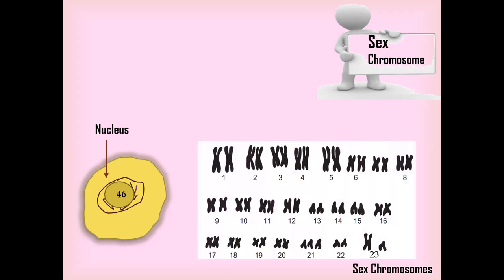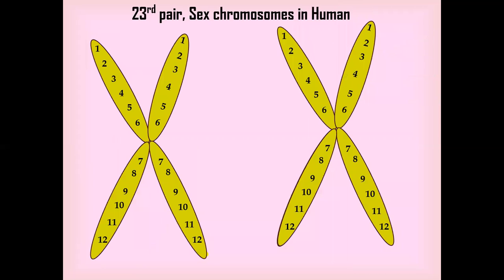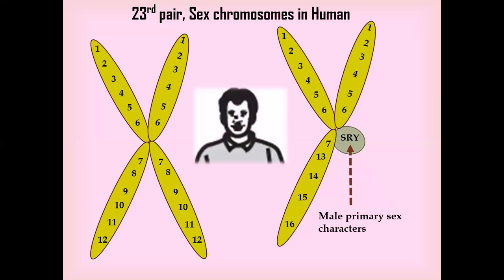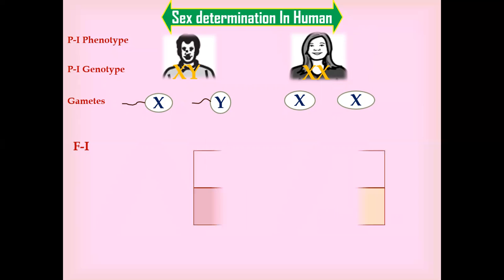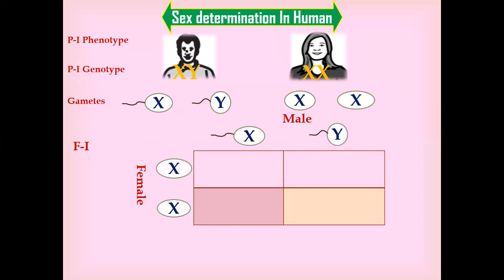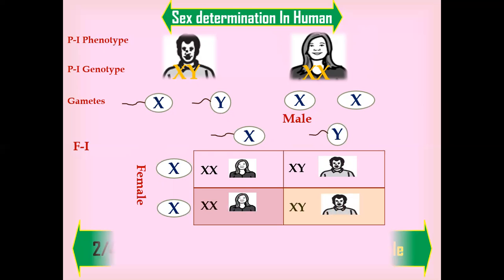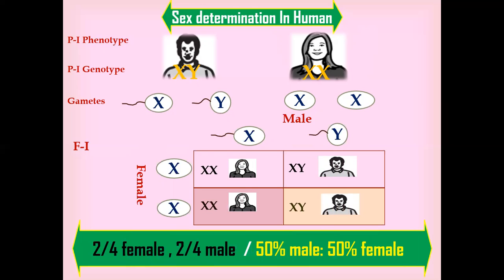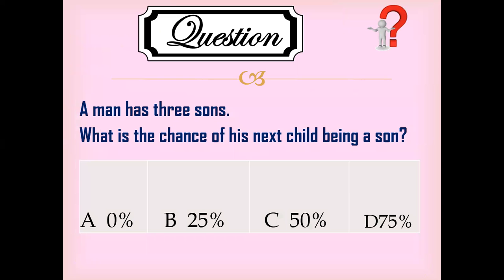Sex Determination in Human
Sex determination by monohybrid cross, Sex chromosomes, autosomes, SRY gene, male and female chance in marriage, chance of male and female in normal fertilization, Sex chromosomes in male, sex chromosomes in female
Which sex chromosomes are present in all mature human sperm cells?
A man has three sons.
What is the chance of his next child being a son?
basic science concepts in education like practical exams’ solving strategies, critical, theoretical, analytical & calculation-based questions.